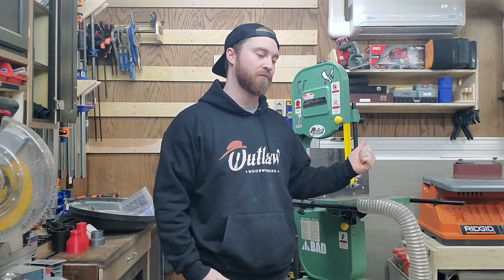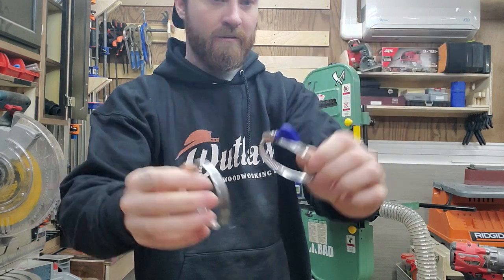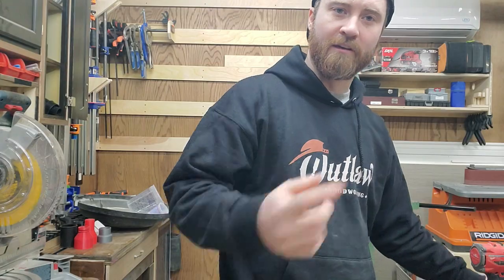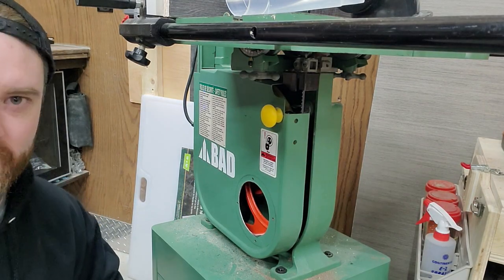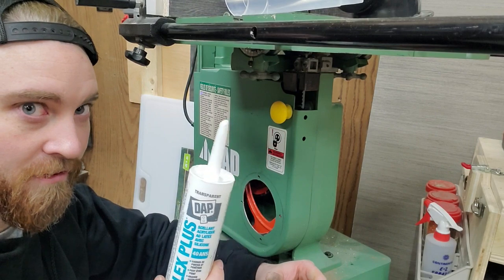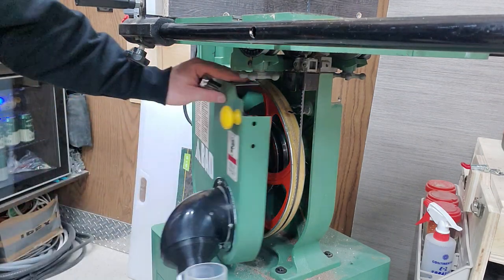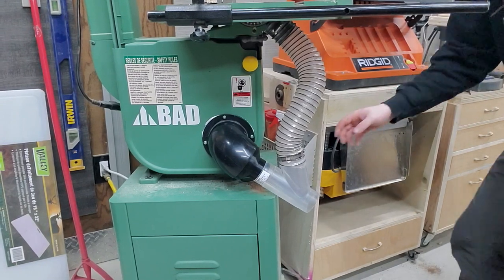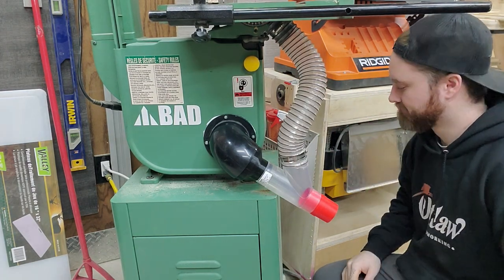BANDSAW DUST COLLECTION..FIXED?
Over the past two years I have been working on my woodworking shop, but never took the time to make any videos.
Now that I have the time, I will be going over past projects showing how I made them. As well as new projects that are always on the go.

Today we tackle the Dust Collection on my 2002 General International bandsaw 90-125M1..
as we all know bandsaw dust collection just.. sucks.. and not in a good way.

I came up with a simple solution to tackle this

Parts used:
-2.5" dust collection hose (amazon)
-Hose clamps from Lowes
-4" dust collection 90 flange (amazon)
Others:
4" to 2.5"x2 adapter
4" Dust Collection kit
3D printed parts:

Please Follow along for shop hacks, new build projects and tips and tricks.